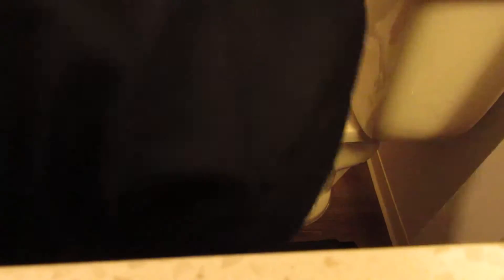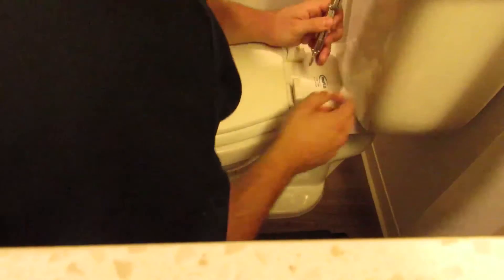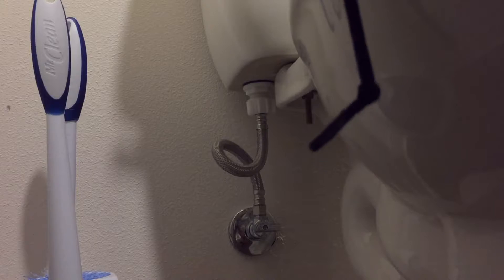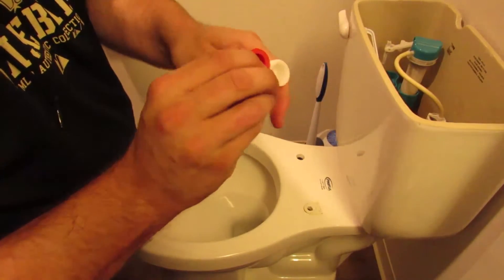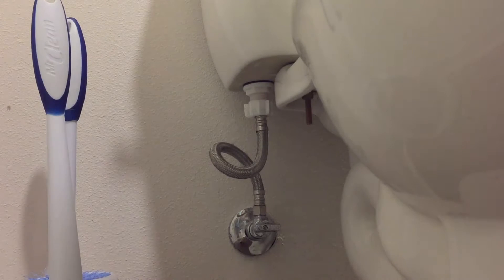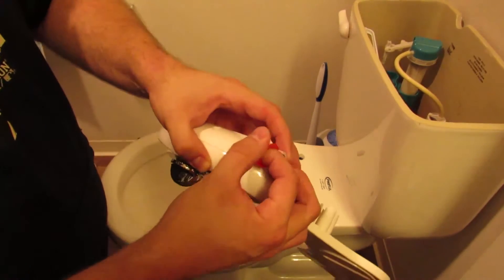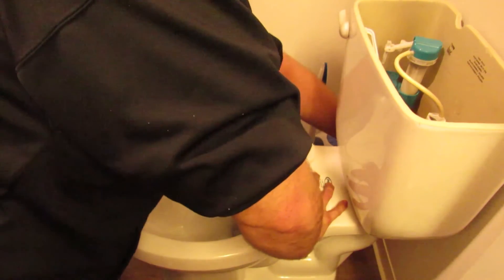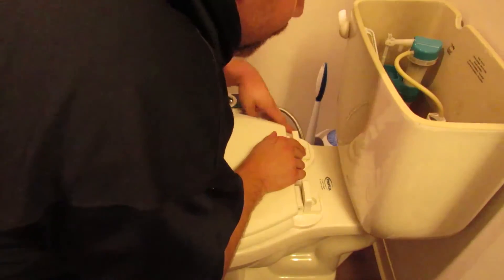Installing a Bidet: Surpise at the end!;)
So after my trip to Japan, I found that I really liked their toilets. Yeah you heard me, Toilets. So I got a cheap addon Bidet from Amazon and this is the installation and first usage;)